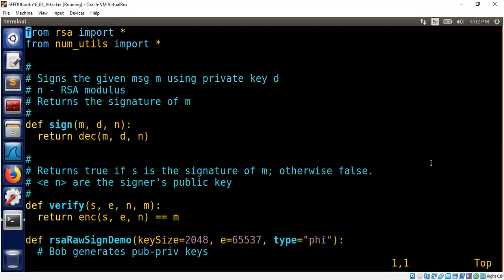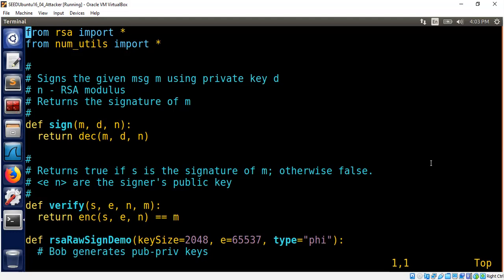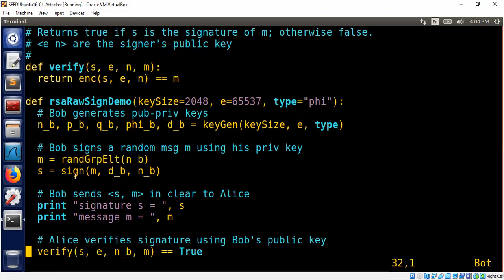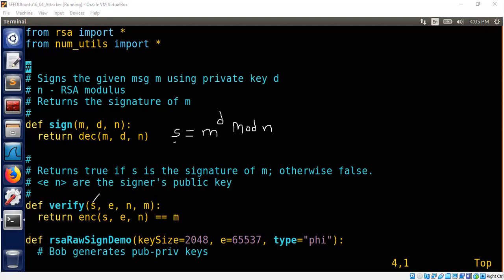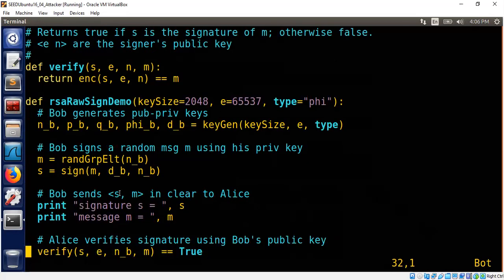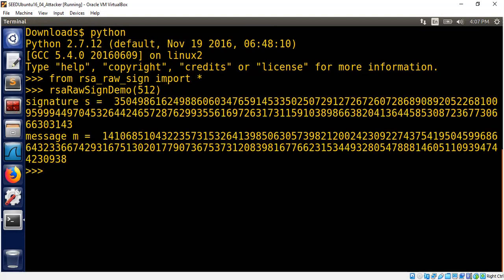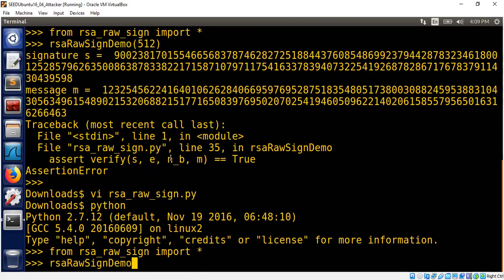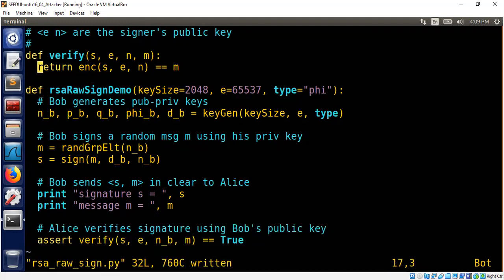Raw RSA Sign and Verify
We discuss the core RSA primitives for sign and verify.

Note: The raw RSA sign and verify primitives should not be used directly.